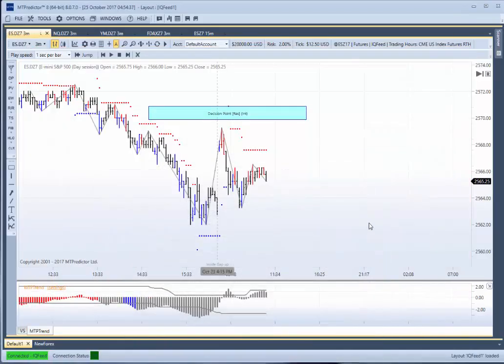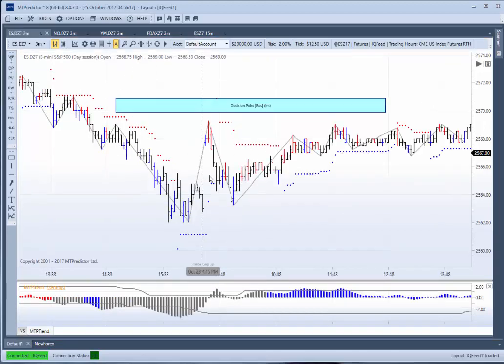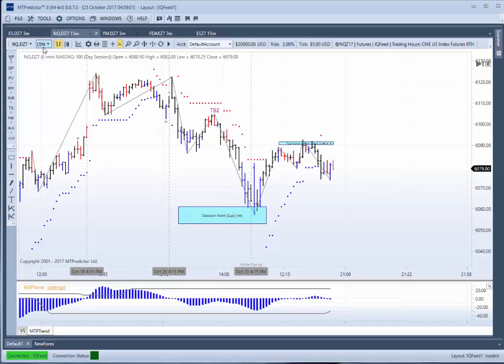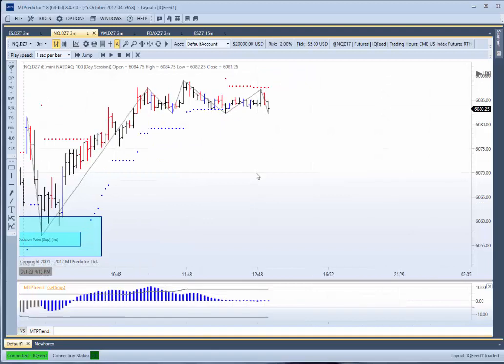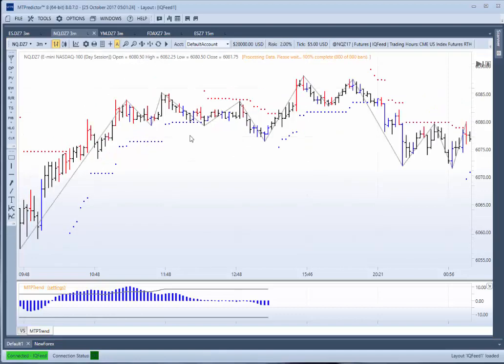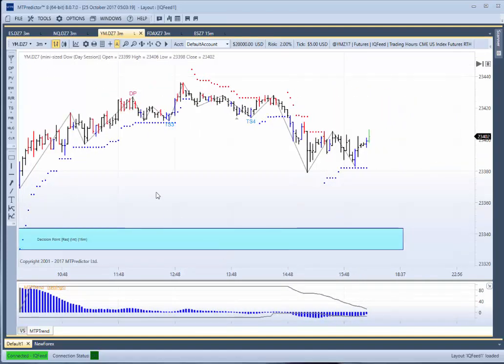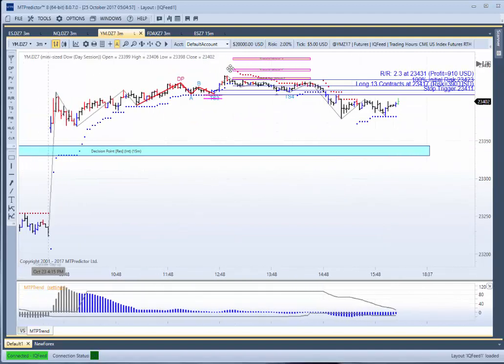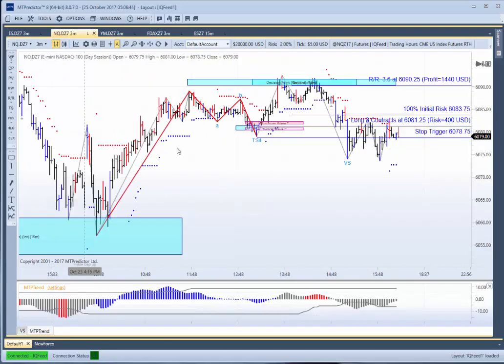MTPredictor Using the DP levels on the US e-minis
In today’s MTPredictor video I take a look at using the DP (Decision Point) levels on the US e-minis: As you can see form the video, these nailed the high of the Day on the ES and then both the low and high of the day on the NQ. The video also looks at some Profitable and losing trades on the NQ and YM. The best of these was on the NQ, where the picture and pattern was the cleanest.